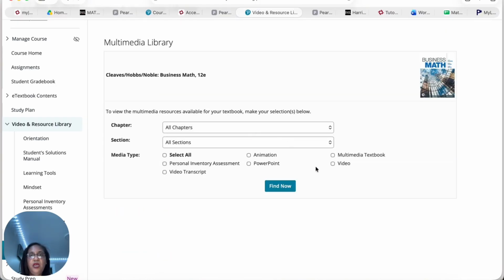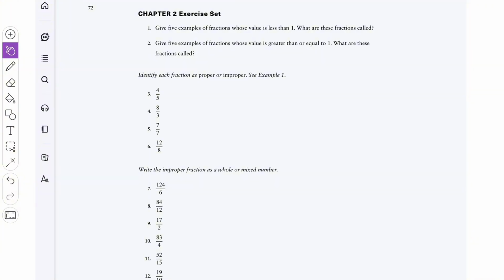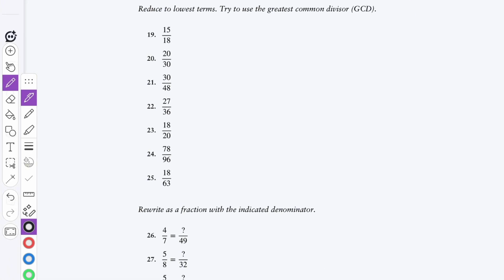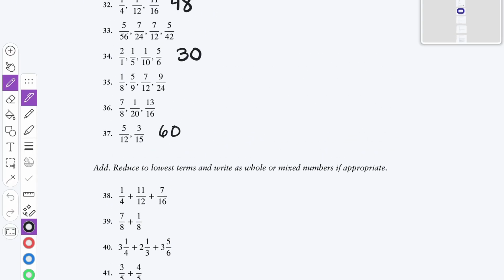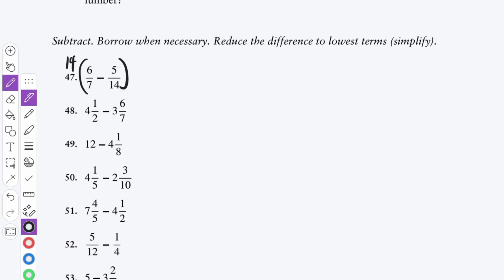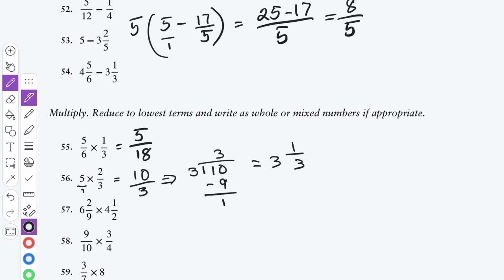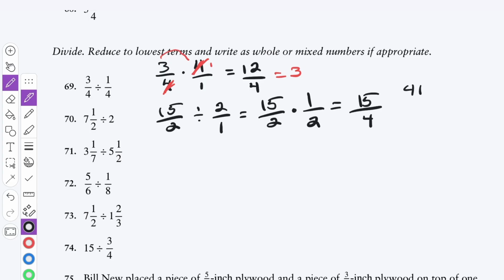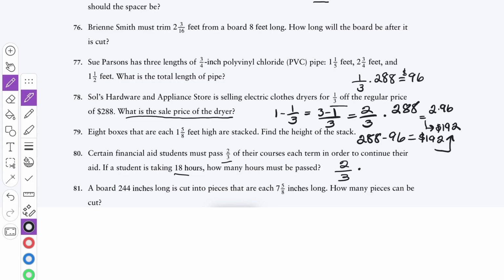Understanding all Fractions